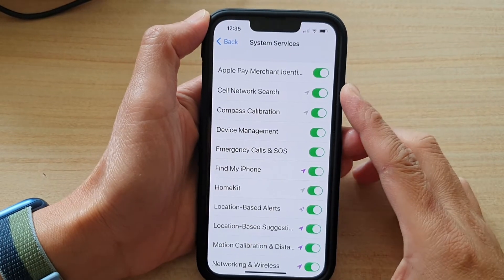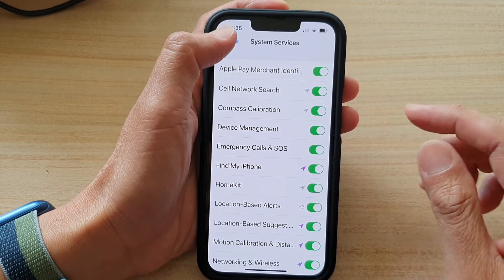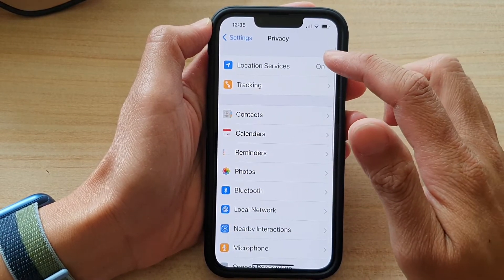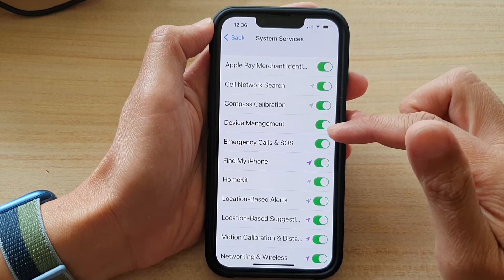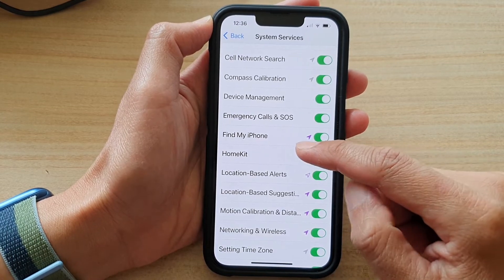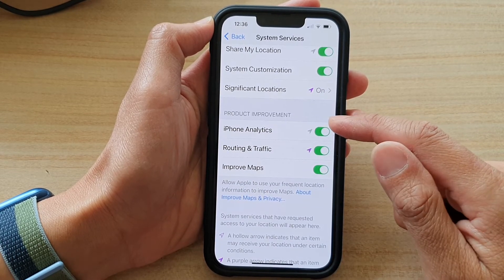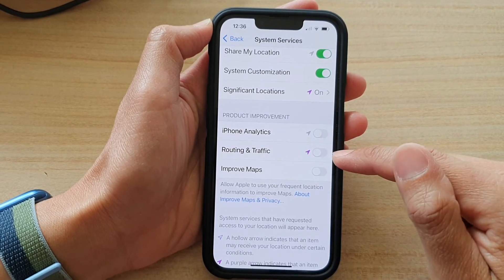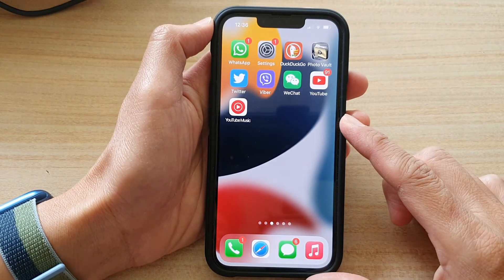iPhone 13/13 Pro: How to Enable/Disable System Services That Use Location Services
Learn how you can enable or disable System Services that use Location Services on iPhone 13 / iPhone 13 Pro/Mini.